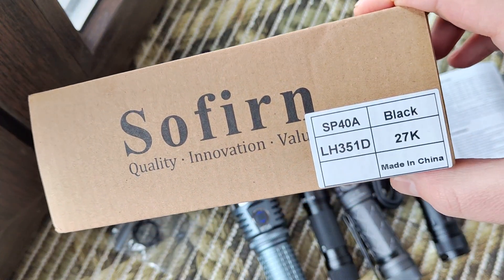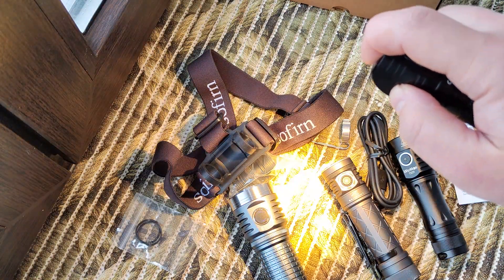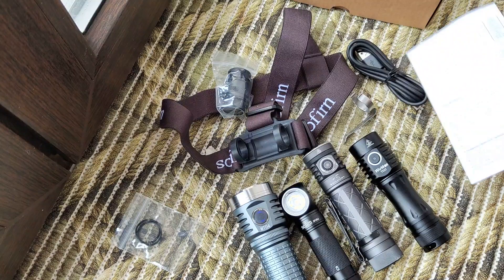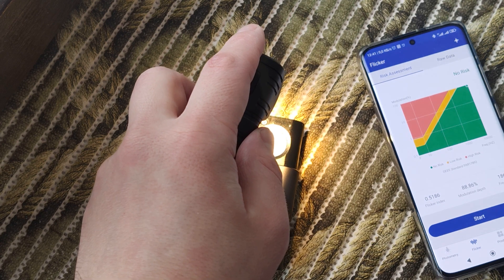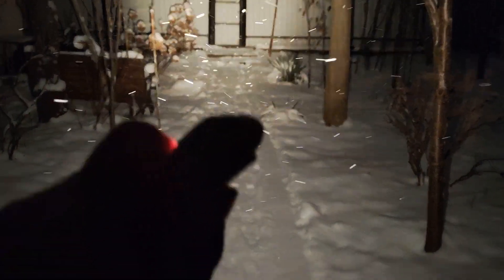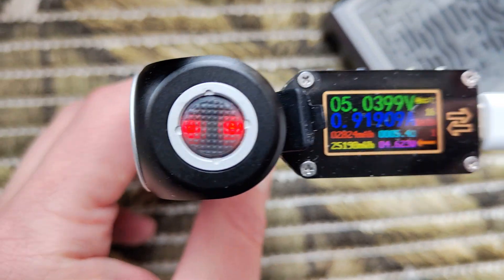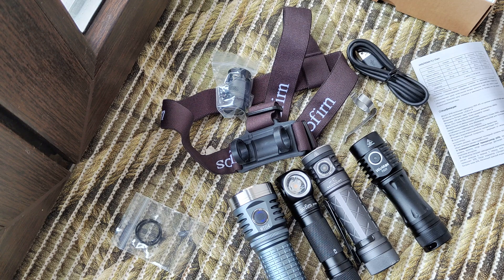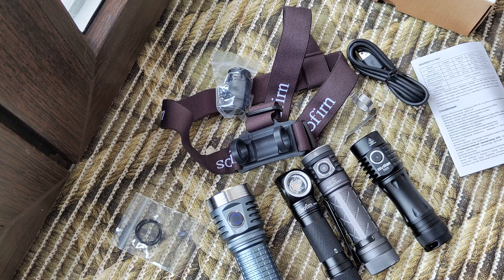Review headlamp Sofirn SP40A (type-C, LH351D, 2700K) - awesome new version